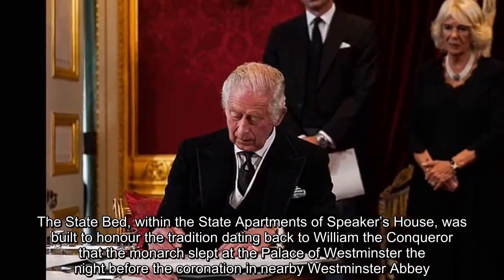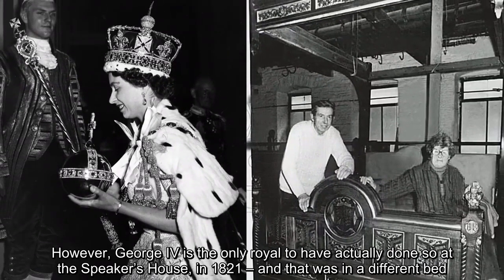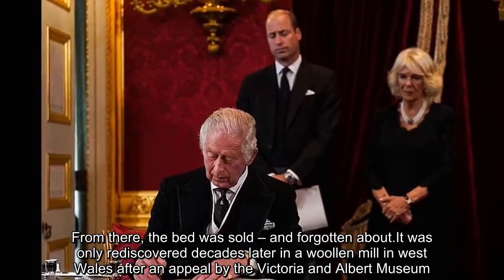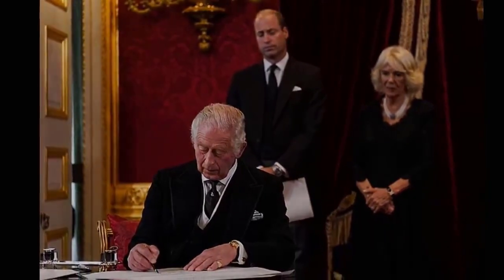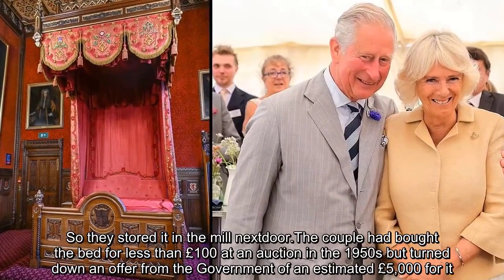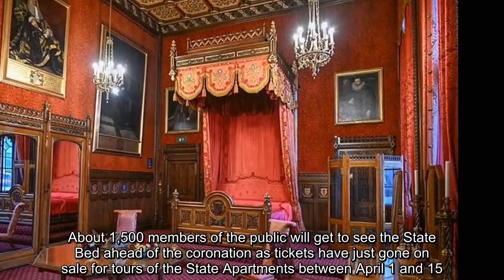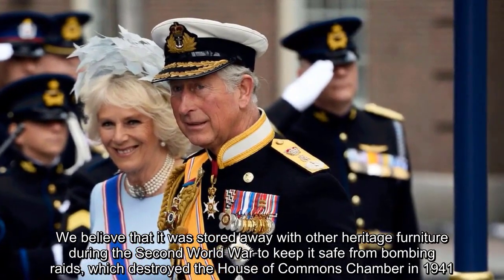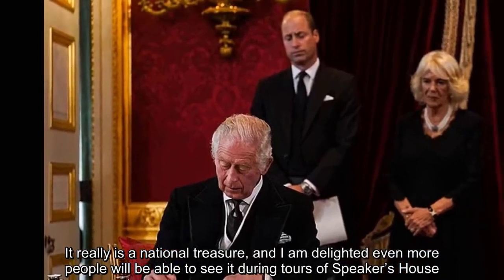King Charles may sleep in unique bedroom at Parliament on the eve of his coronation